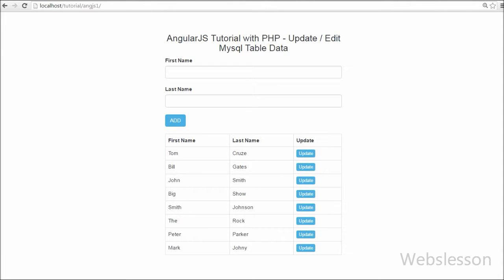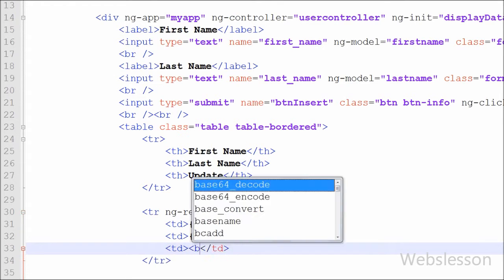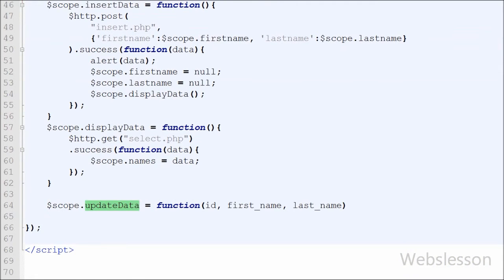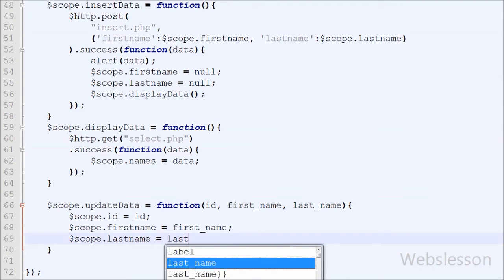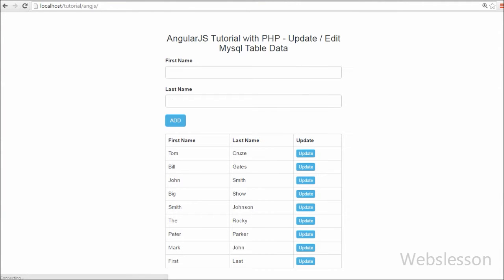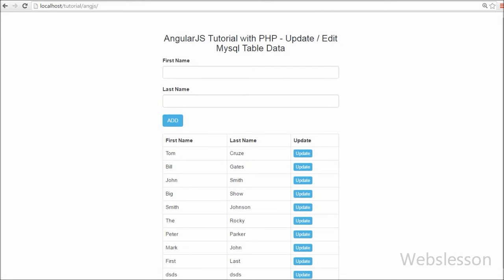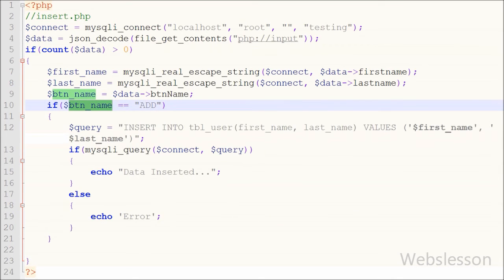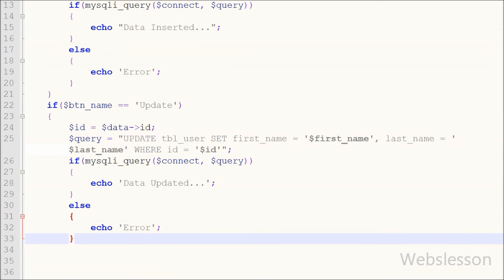AngularJS Tutorial with PHP - Update / Edit Mysql Table Data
In this video you can find how to edit or update Mysql table data by using Angular Javascipt with PHP script without page refresh. This is one more video tutorial on crud operation with Angular JS with PHP and Mysql. Source Code